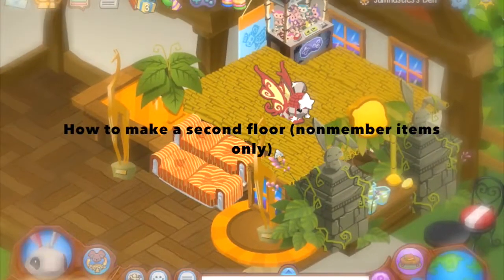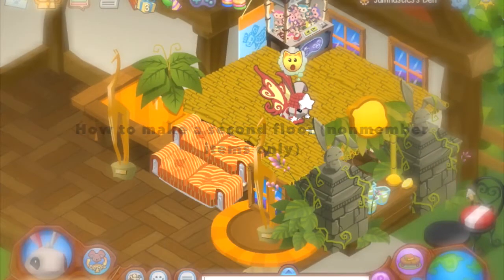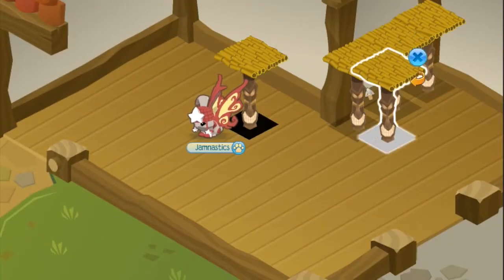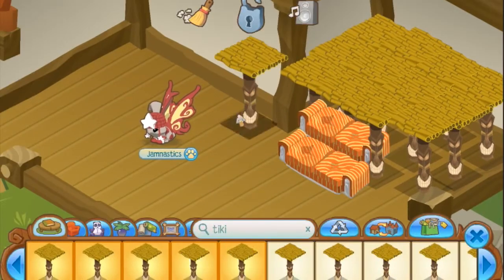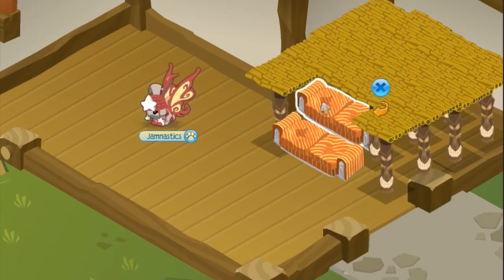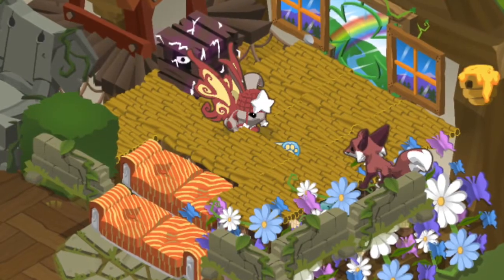Animal Jam: How to make a second floor in the small house den!